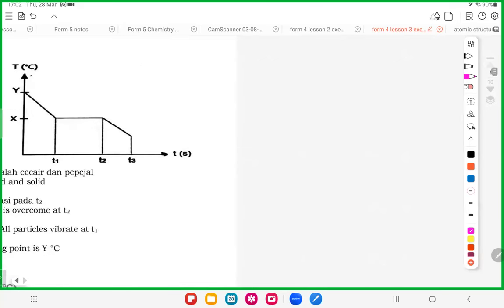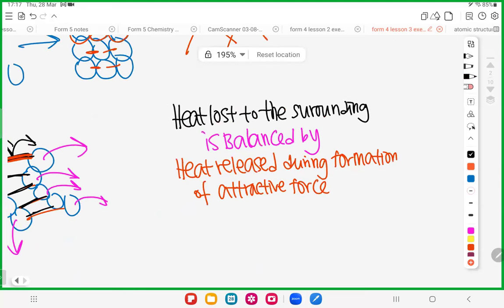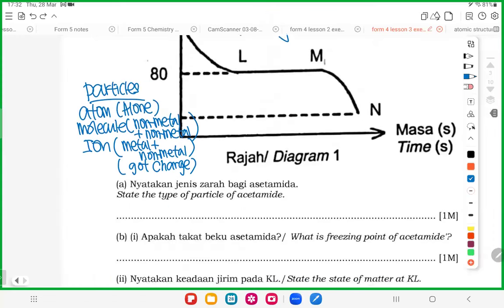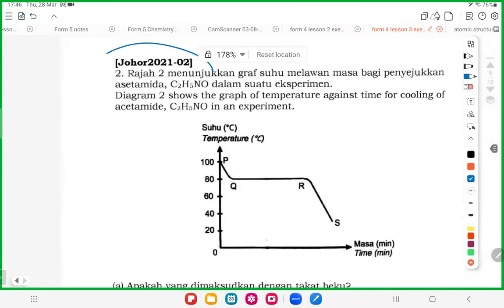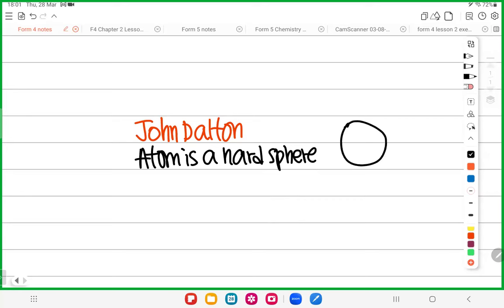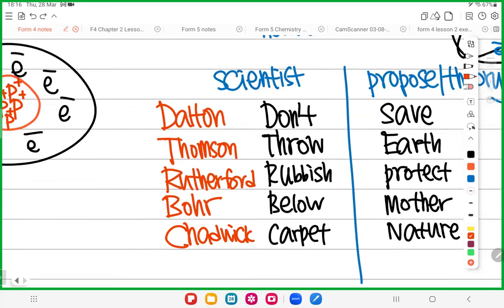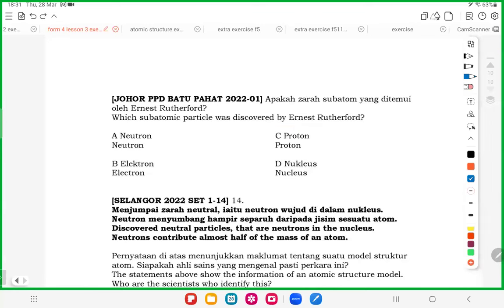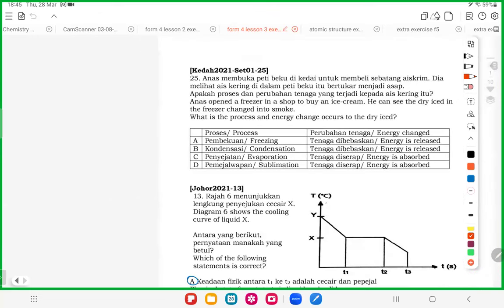2024 Form 4 Chemistry C2- Atomic Structure [Lesson 4 dated 28032024]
Summary:

In this lesson, Mr Martin covered a range of topics related to cooling curves and atomic structure. He began by outlining the objectives for the lesson, which included practicing questions on the cooling curve and learning about atomic structure. Teacher provided a quick revision on cooling and heating curves, emphasizing the significance of understanding the change of state and the methods to avoid supercooling. He also stressed the importance of choosing the best method when faced with multiple correct answers in a question, and encouraged the students to be attentive to such details.

Teacher is highlighting the loss of energy and its impact on kinetic energy and temperature. He explained the phenomenon of heat release during the freezing process, emphasizing how it balances the energy lost to the surroundings, resulting in a constant temperature. He also provided guidance to students, encouraging them to revise and offering support to those who may be struggling to grasp the concepts. Additionally, he outlined the plan to work on cooling curve exercises to prepare students for potential questions in the SBM examination paper.

He also provided a comprehensive overview of the development of atomic structure theory by discussing the contributions of five scientists. He began with John Dalton's concept of the atom as a hard sphere and then delved into J.J. Thomson's discovery of electrons and their movement in shells. Teo then explained Ernest Rutherford's proposal of the nucleus and discovery of protons, followed by Niels Bohr's description of electron movement in shells. Finally, he discussed James Chadwick's discovery of neutrons in the nucleus, highlighting the collective impact of these scientists' findings on our understanding of atomic structure.

Throughout the session, teacher emphasized the importance of practical application through exercises to solidify understanding and problem-solving skills. He also encouraged active participation and emphasized the straightforward nature of the questions related to cooling curves and atomic models.

Highlights:
2:46 Lesson Objectives and Quick Revision
12:53 Understanding the Cooling Process
21:25 Understanding Freezing Process
25:59 Comparison of States: Solid, Liquid, and Gas
30:24 Understanding Cooling Curves and Freezing Points
47:37 Instructions for Drawing Solids and Freezing Point Experiments
57:26 Overcoming Supercooling in C1
1:01:48 The Development of Atomic Structure Theory
1:15:35 Memorization Technique for Scientific Theories
1:20:12 Memorization Technique Using Subconscious Memorizing
1:25:23 Understanding Atomic Models and Subatomic Particles
1:41:01 Atomic Structure and Subatomic Particles

📌 2024 Form 4 Chemistry online live class

Time: Thursday, 5:00pm – 6:45pm
Tutor: Mr Martin Teo